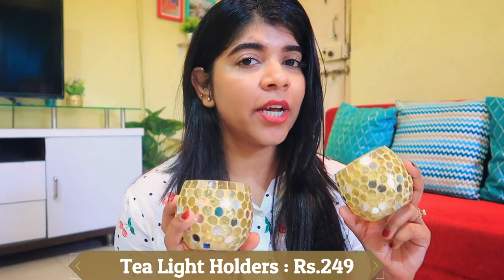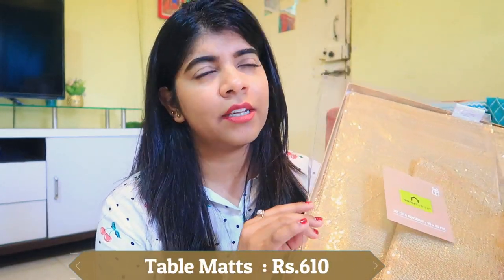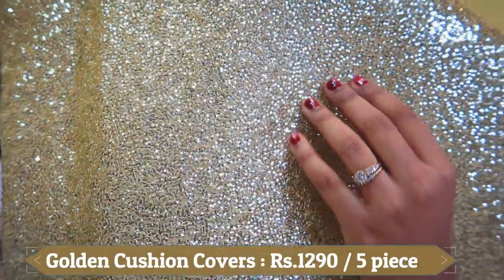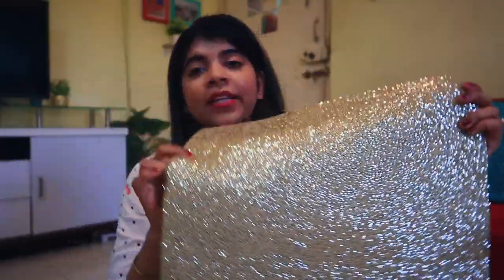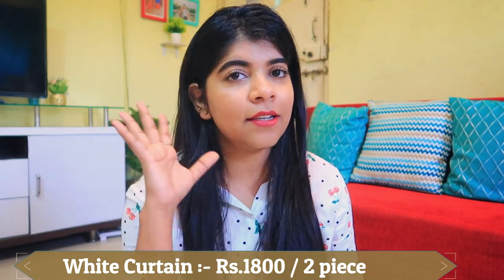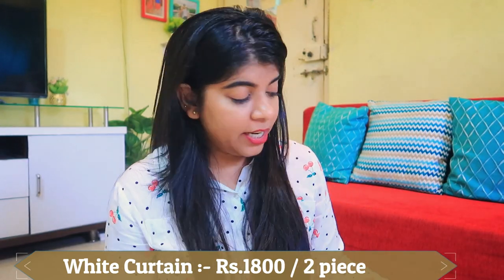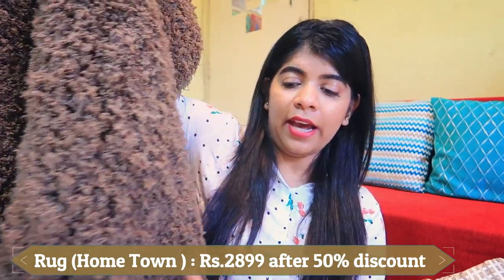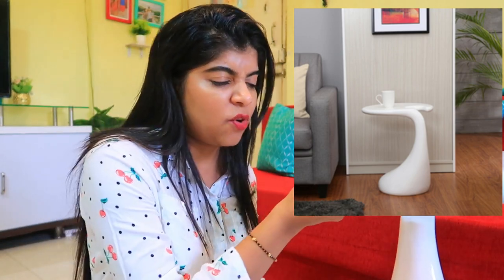Home Decor Shopping Haul | Curtains , Rug , Flower Vase, Cushion covers | HomeCentre Shopping Haul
Hello guys,

All the links are coming soon !

My Uploads :-